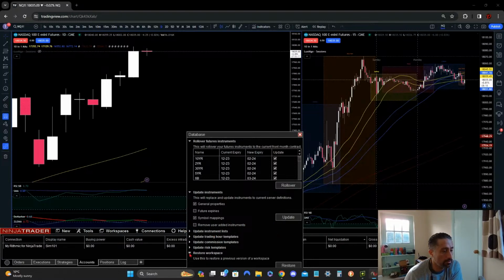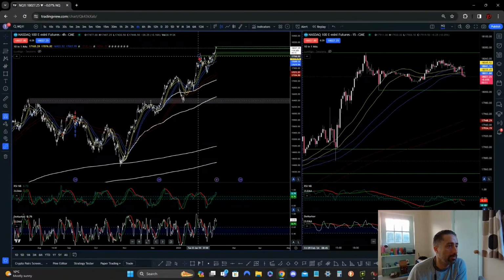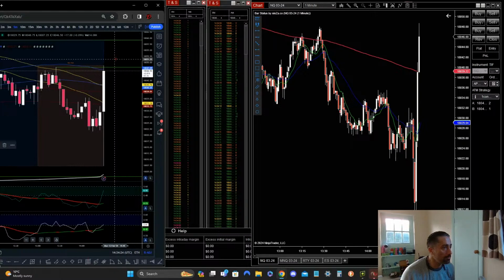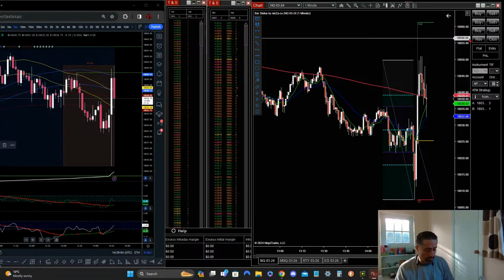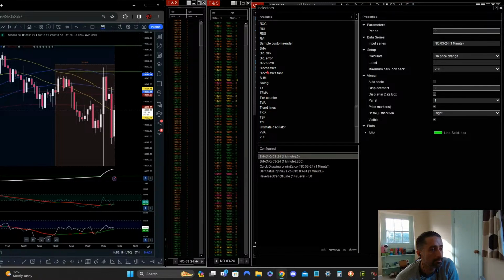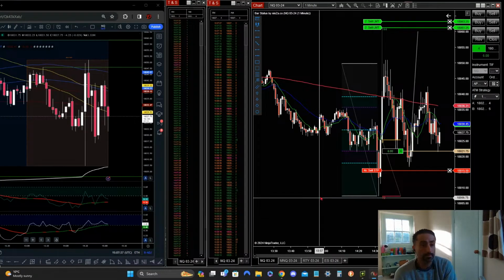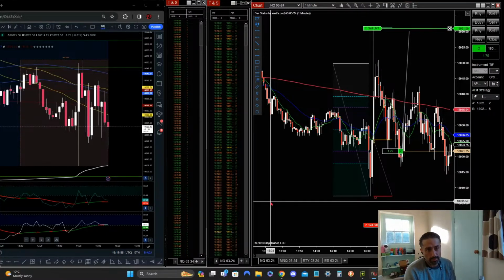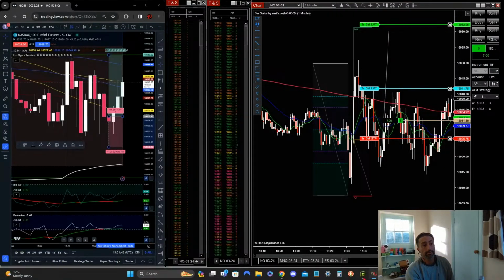TRADING $1,300 NQ1 PROP APEX 150K DAY 2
HI THIS IS MY VLOG , JOIN THE ACTION, DISCRESIONARY TRADING, 5MIN AND 1 MIN CHART, PROFIT TARGER 1300 DOLLARS A DAY , CURRENTLY